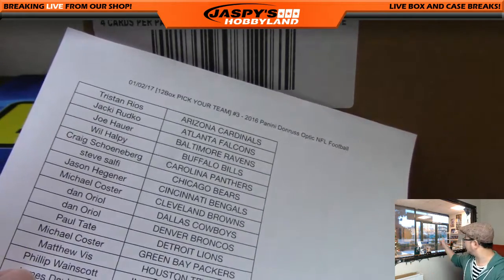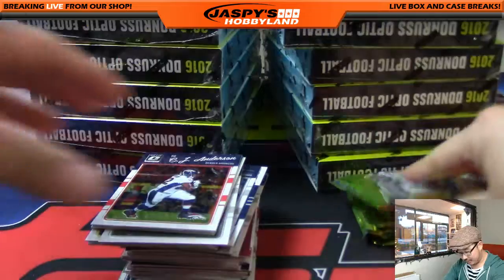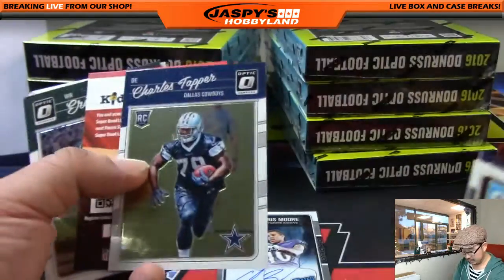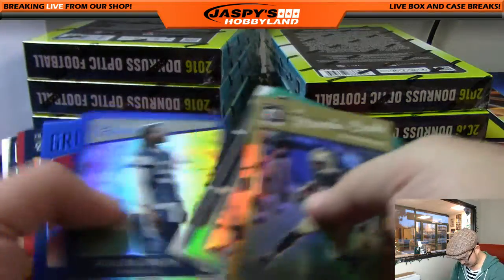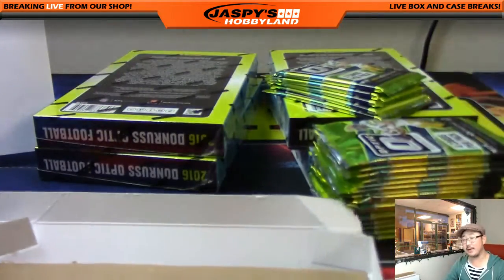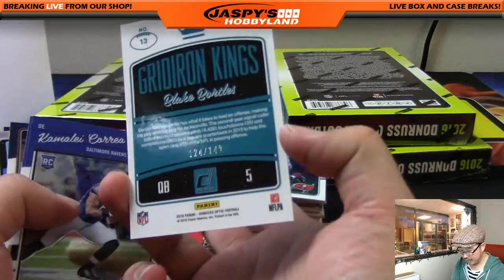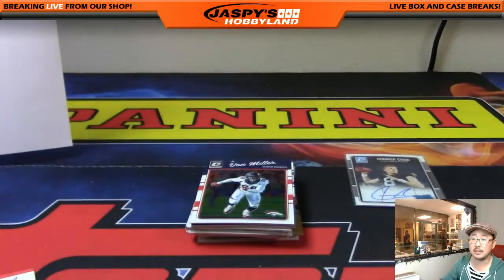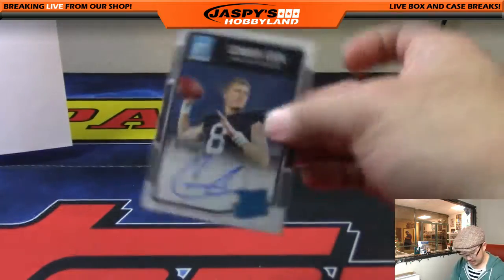01/02/17 [12Box PICK YOUR TEAM] #3 - 2016 Panini Donruss Optic NFL Football